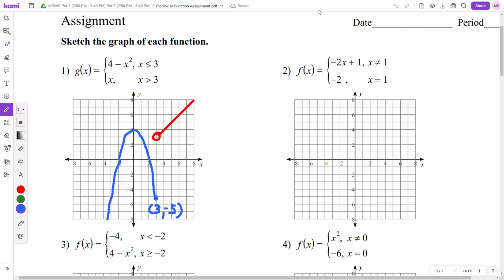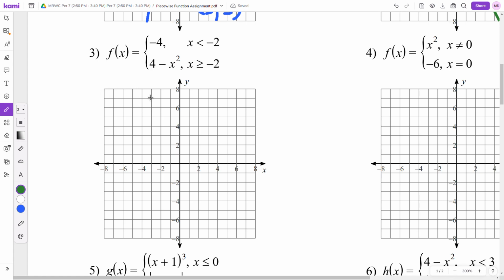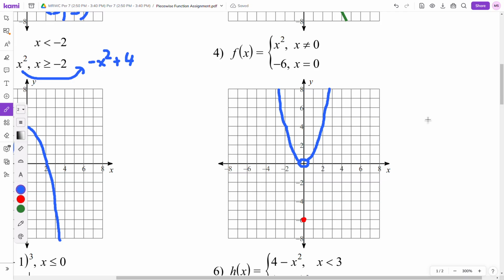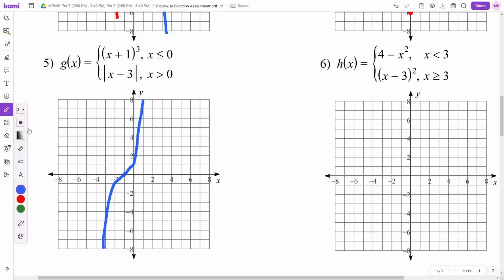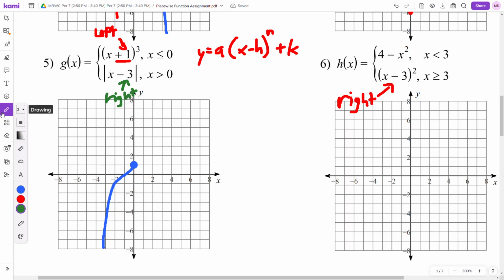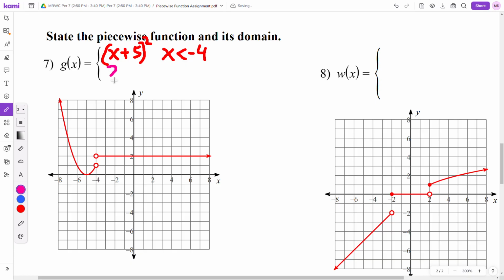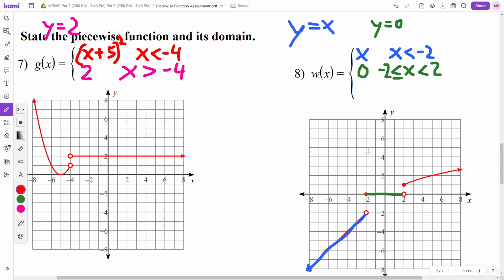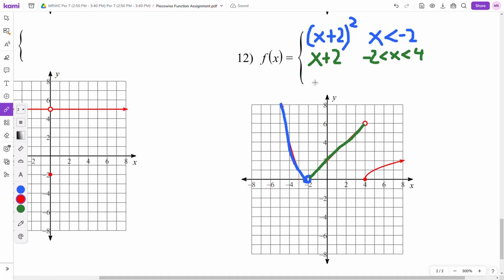Piecewise Function Exercises